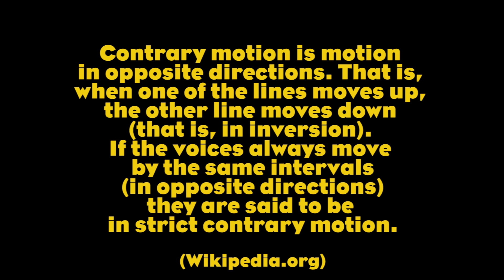How to play like Dennis Dunaway of Alice Cooper - Bass Habits - Ep 34